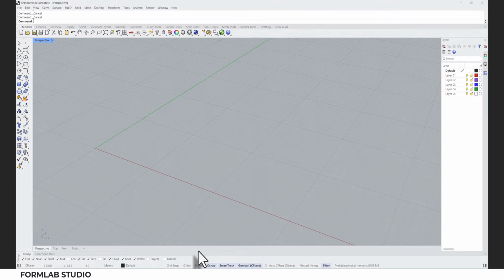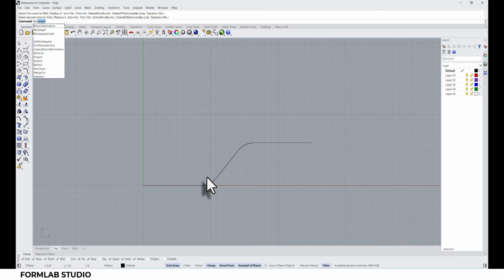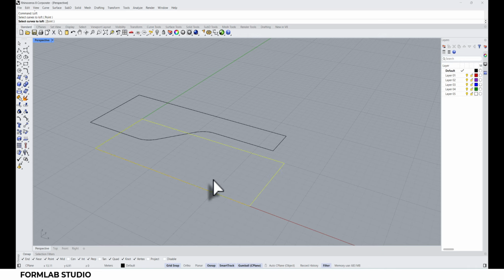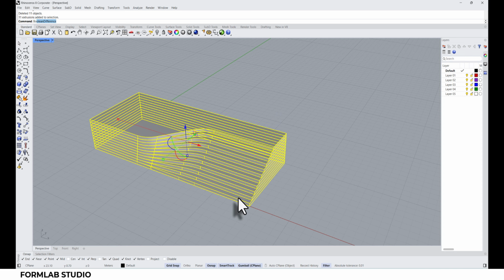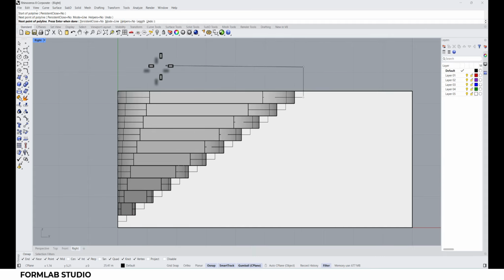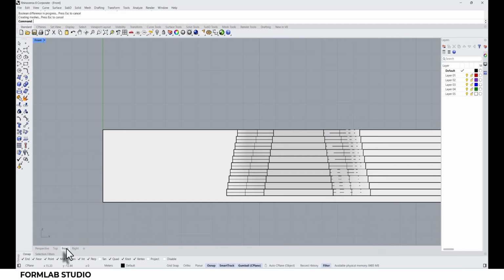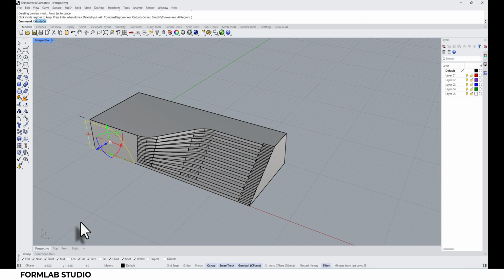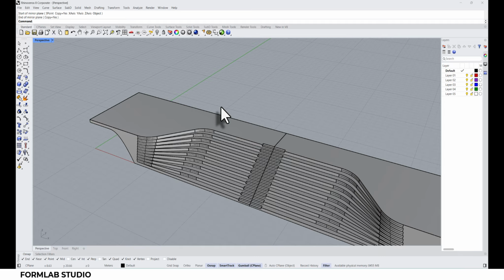Rhino Tutorial for Architects: Parametric WAVY Bench Design (EASY Flow Effect)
- Welcome to the studio! In this in-depth tutorial, we take on a challenging and visually stunning architectural concept: a futuristic, layered stadium bench mass.

- You will learn how to create this dynamic flow effect using core features in Rhino. This concept, ideal for modern public spaces and sports venues, demonstrates powerful techniques for manipulating surfaces and achieving high-continuity curvature.

- How to model parametric bench in rhino?
- How to model parametric stair in rhino?
- How to start modeling with rhino?

00:00 Introduction
00:03 Tutorial: Parametric WAVY Bench Design